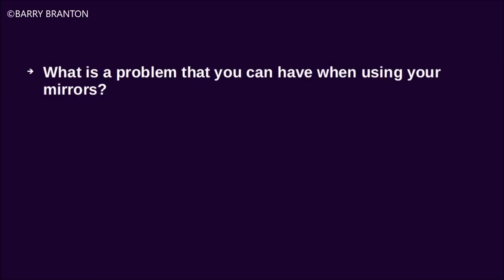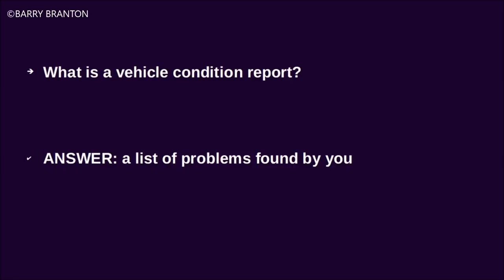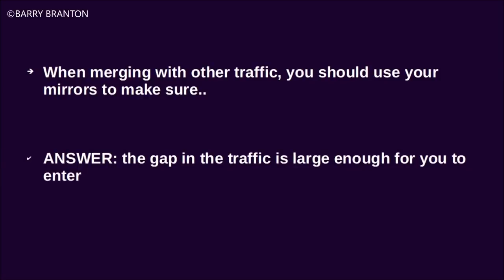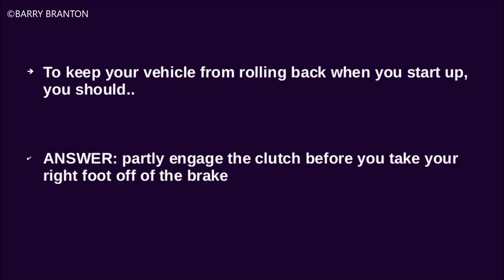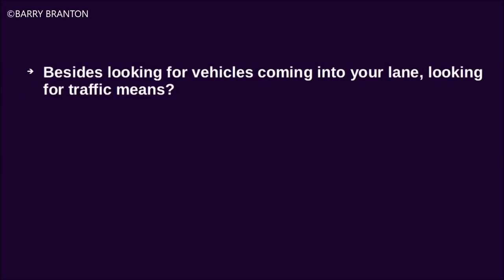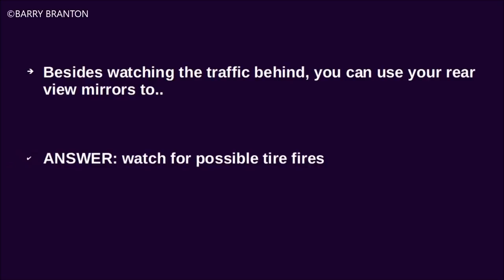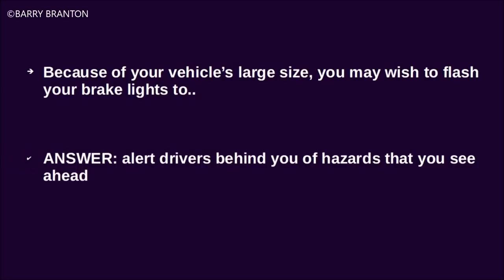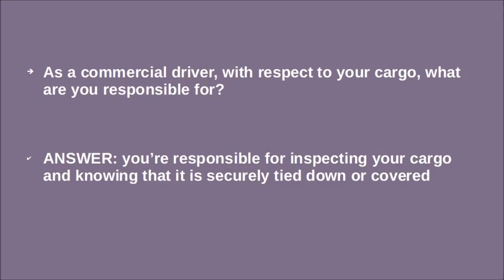2019 CDL General Knowledge Exam Questions & Answers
2019 CDL General Knowledge Exam Questions & Answers